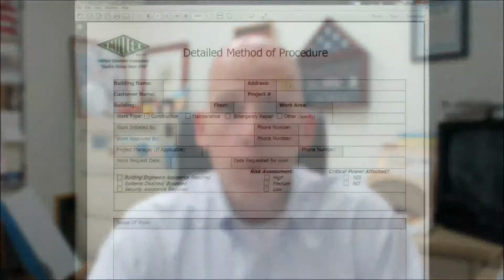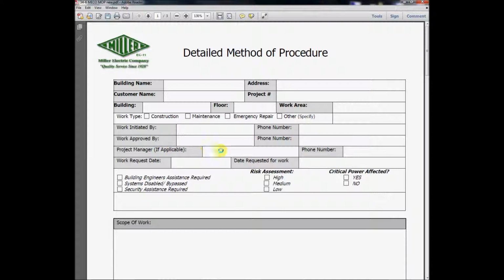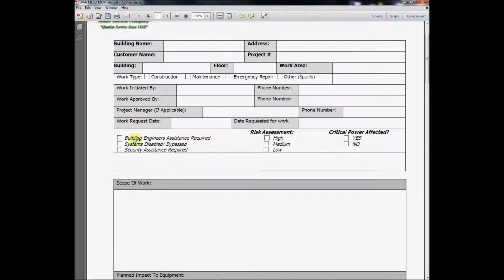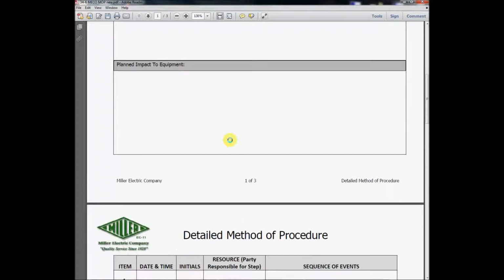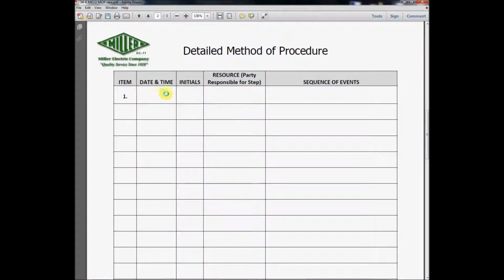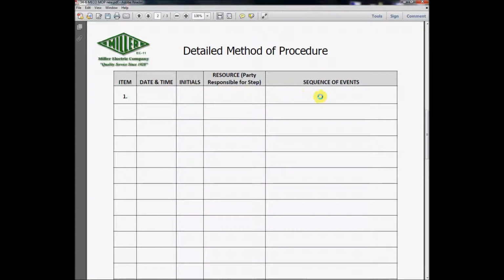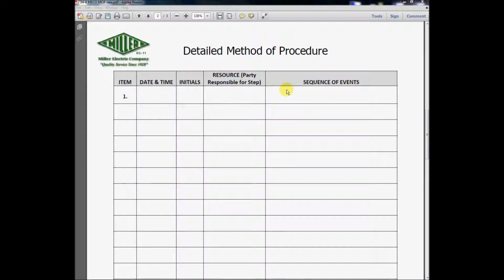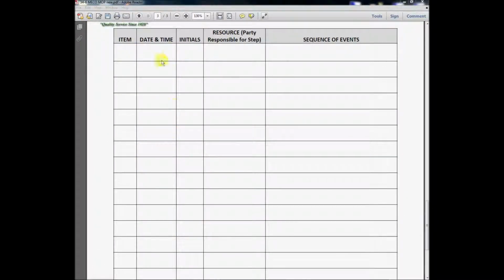Detailed Method of Procedure